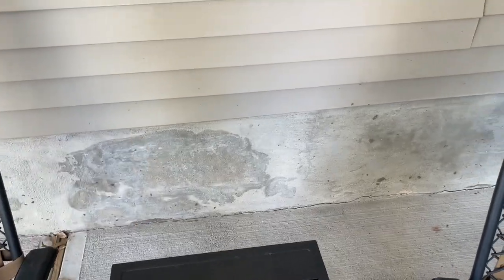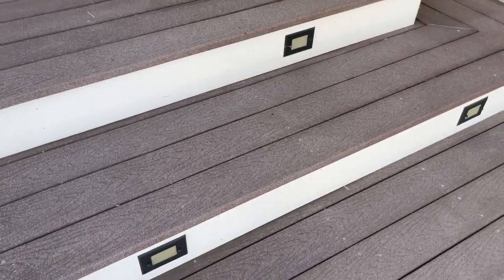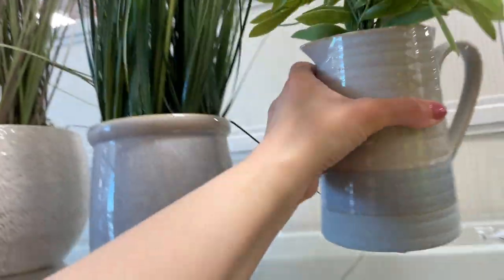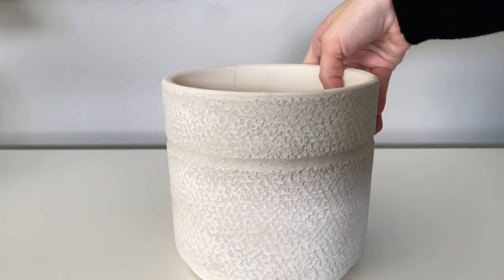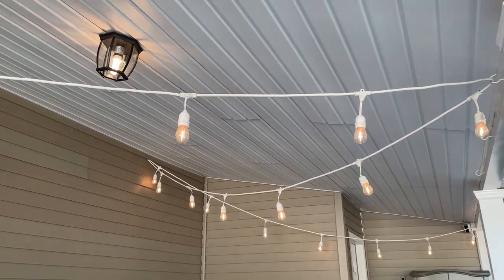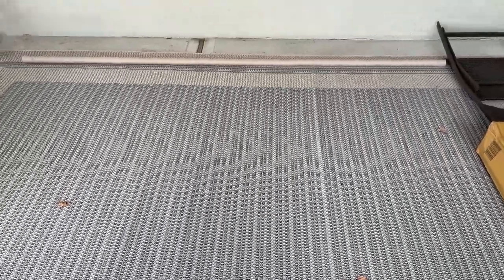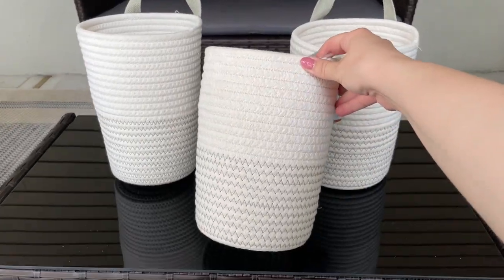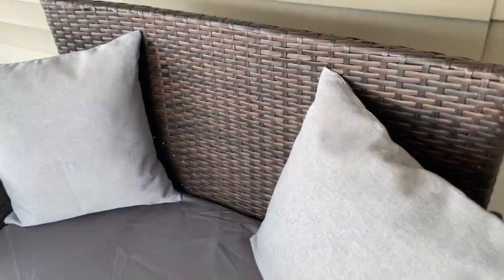Small Patio Makeover on a Budget | DIY Extreme Patio Makeover under $500 - Decor Hacks and DIY’s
DIY Patio Makeover on a Budget 2022 | Patio Makeover 2022 Walmart, Amazon & Home Hacks under $500

Hey guys! Today I have a totally different kind of video for you. We are going to be giving my patio an extreme makeover for under $500! I really wanted to transform this space but I had to make sure not to break the bank. I'll be showing you a bunch of tips and tricks on how to save some money when updating an area of your home. Of course I looked for deals, but I was also able to save a lot of money by DIY'ing, repurposing, and reusing times I already had after giving them a fresh update.

Links to everything in the video can be found below:
Walmart 8X10 Outdoor Area Rug

Home Depot low lustre cement paint (Color: Sculptors Clay)

Amazon pillow covers

Siding hooks